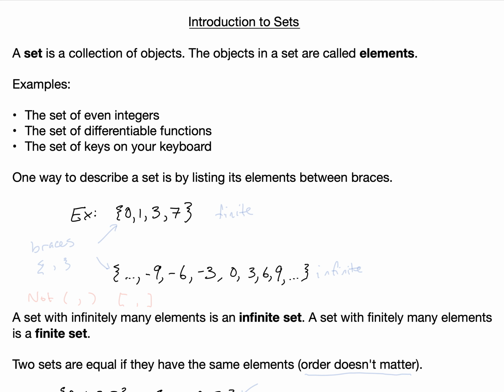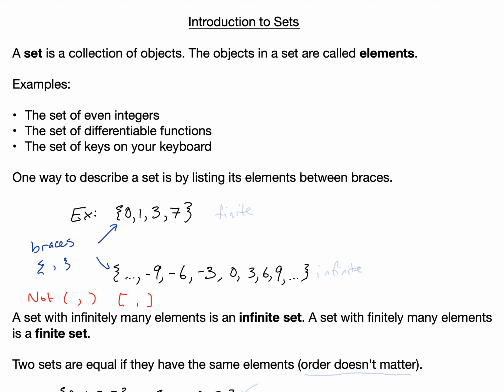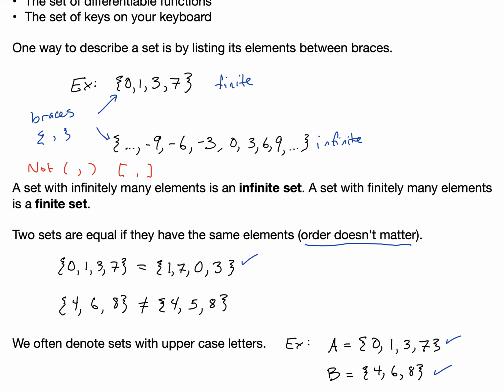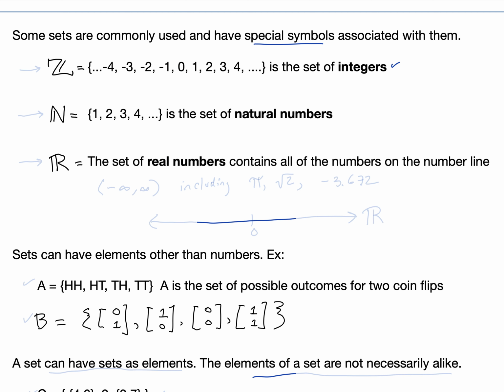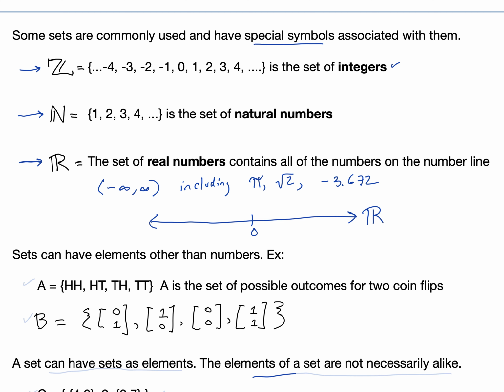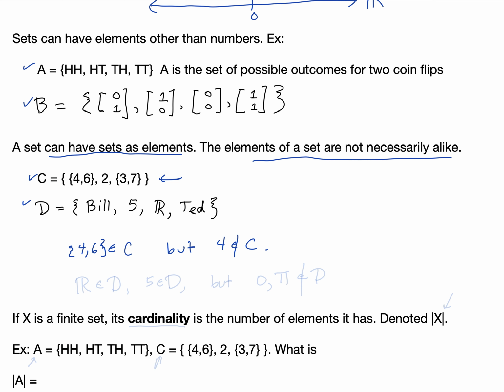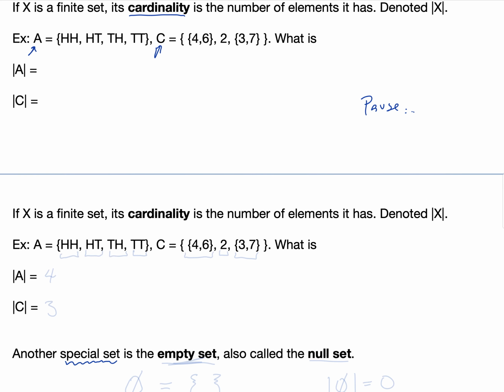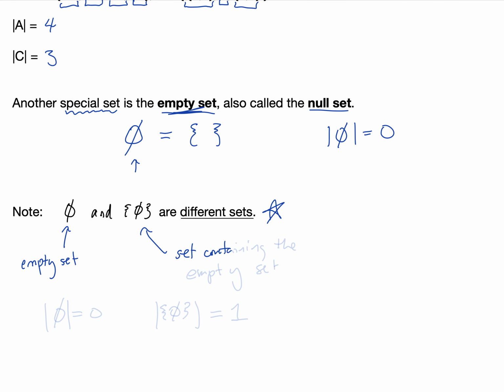Introduction to Sets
In this video, we introduce the definition of a set, as well as related definitions and notation.